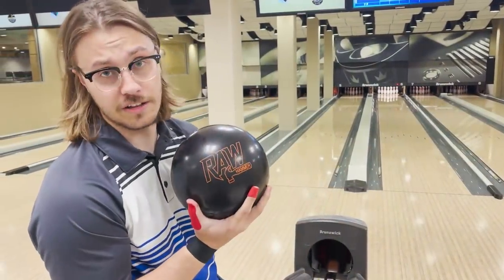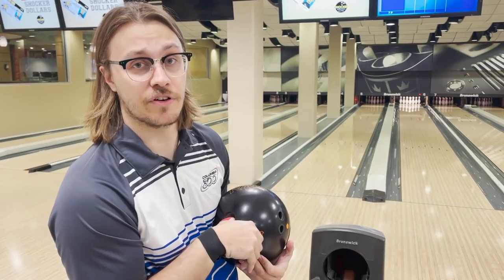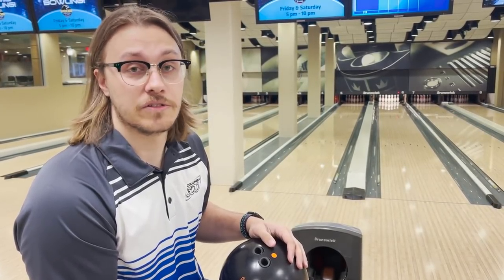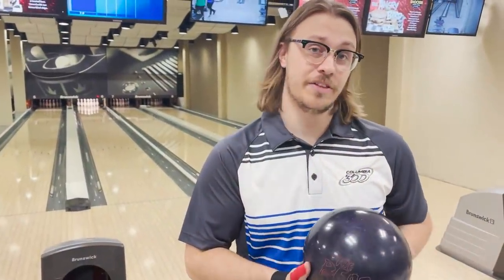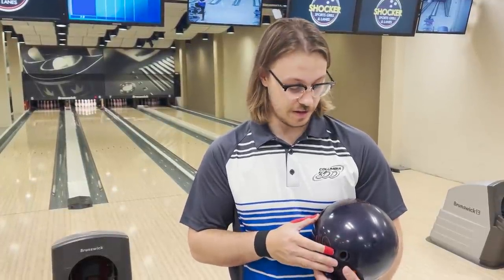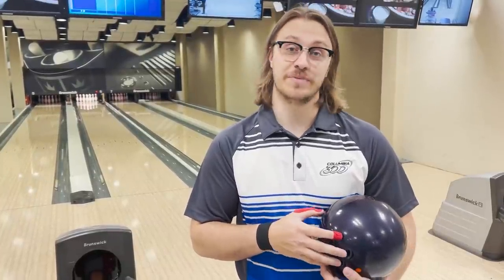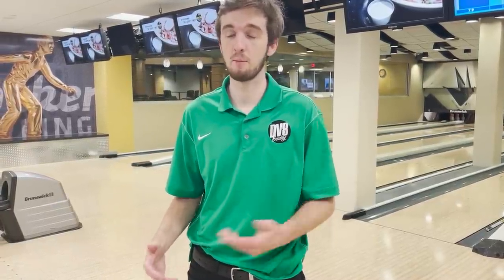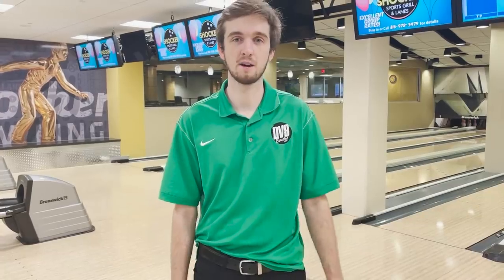The Cheapest Bowling Balls!! | Why Pros Still Use Them!!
The cheapest entry level bowling balls that Mitch and Packy still bring to tournaments!!